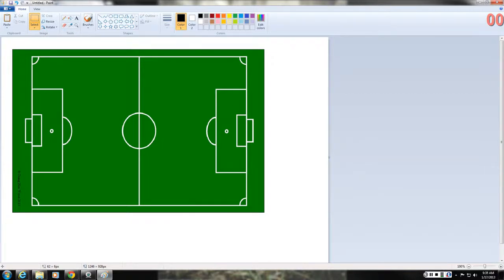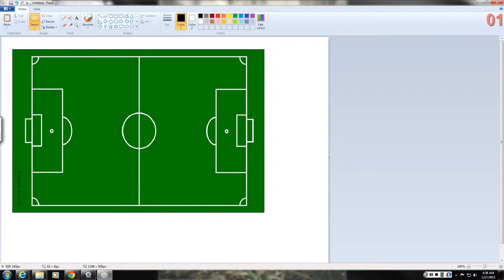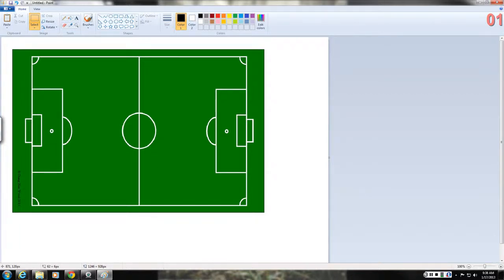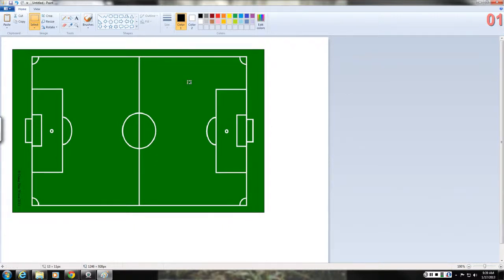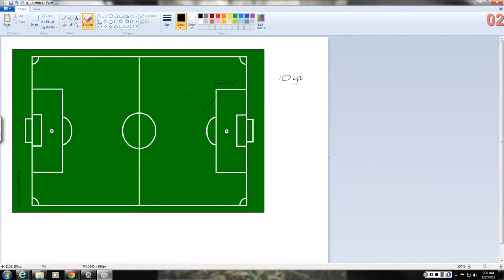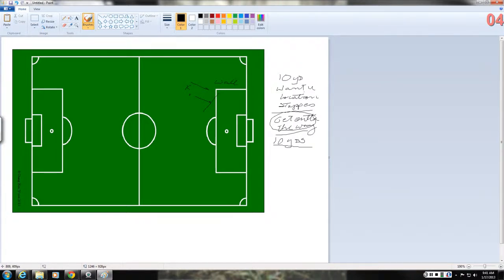PHE 289 Rule 13 Free kick nuances